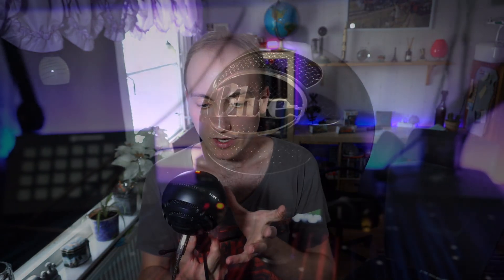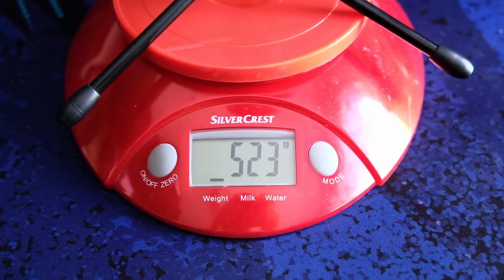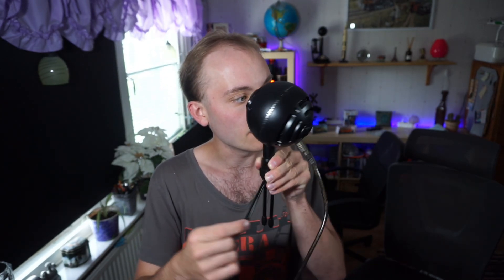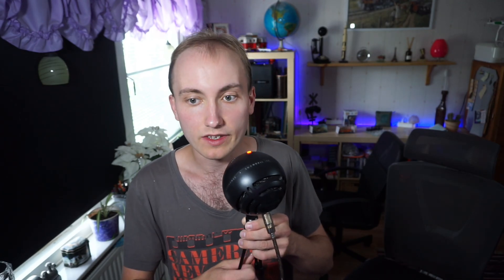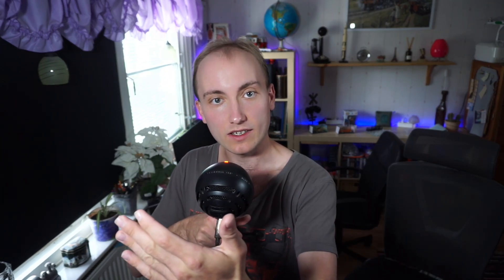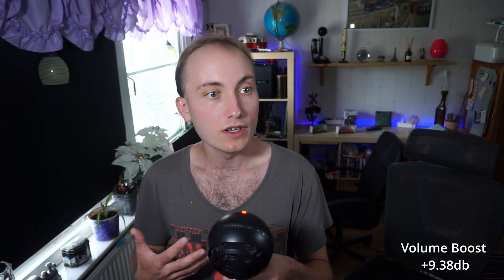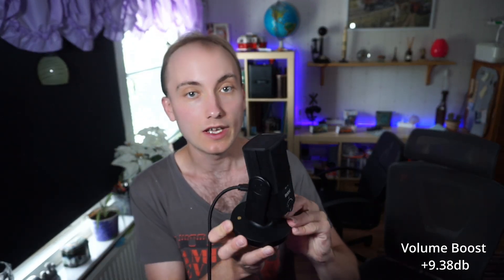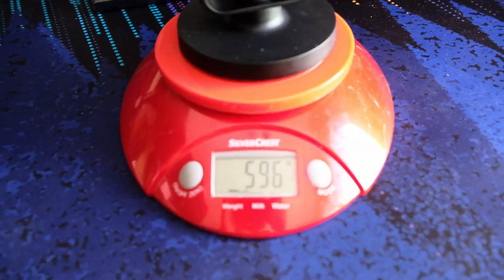Blue & Rode Mics Soundtests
IM BACK!
Today I'm testing the sound of the classic Blue Snowball and the well known Rode Podmic and NT USB Mini. I'll let your ears decide which one you prefer.